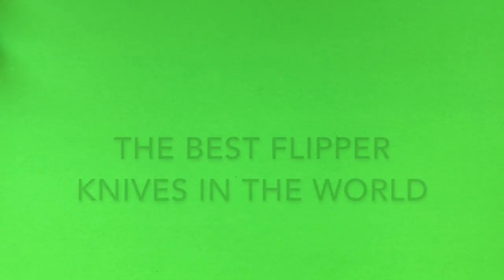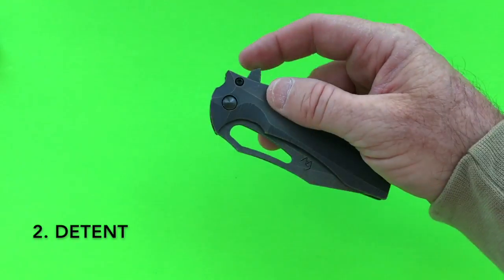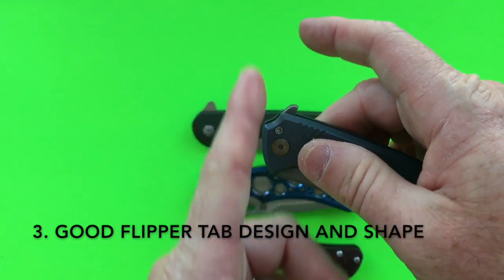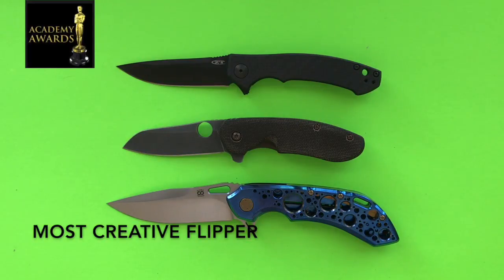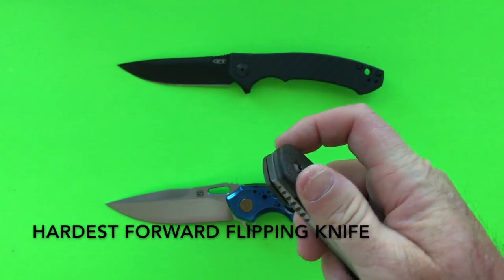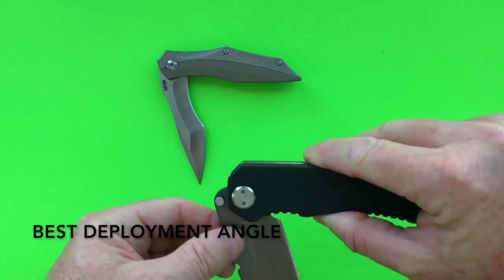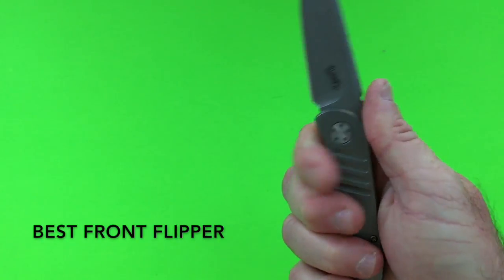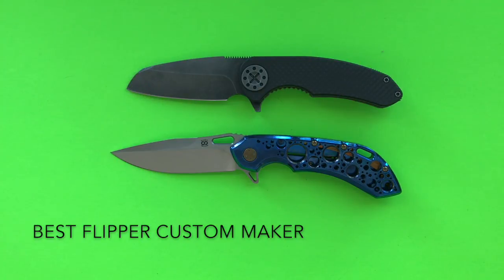The Best Flipper Knife in the World!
This video is about The Best Flipper Knife in the World!